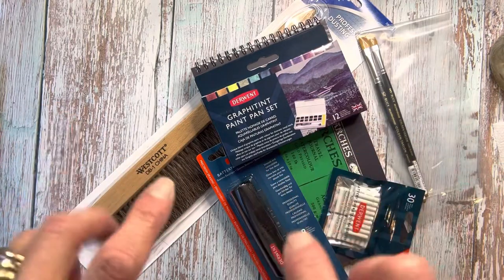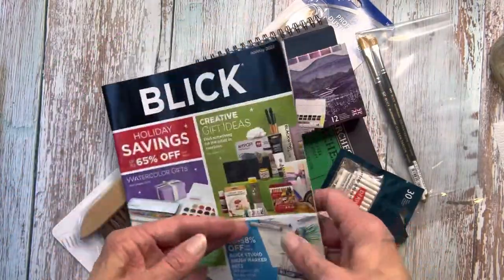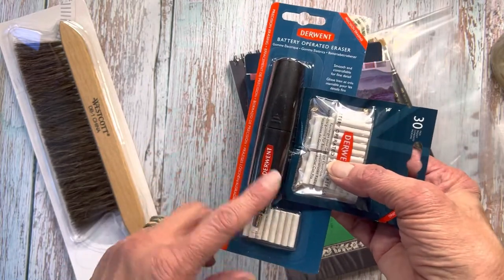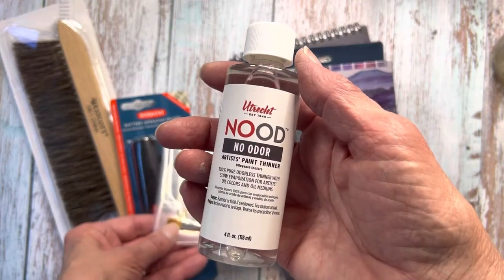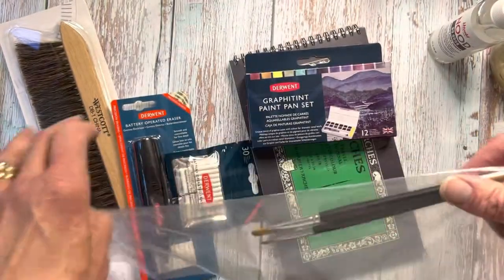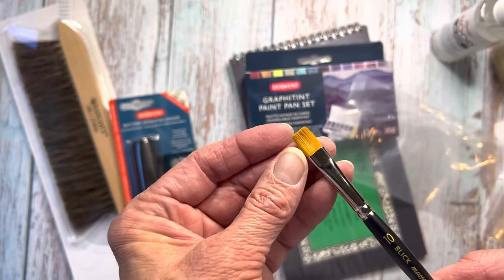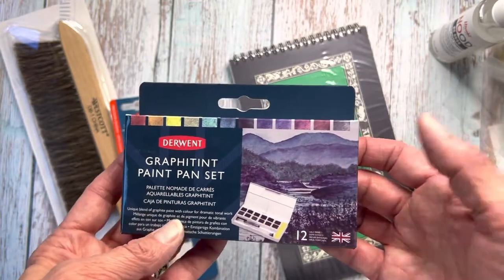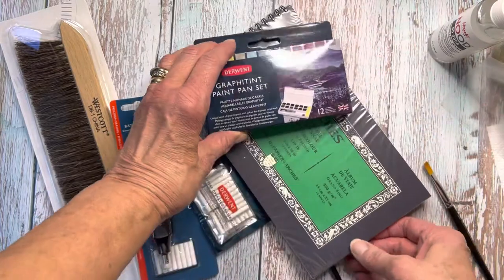Blick Art Materials Haul! Watercolor Brush, Templates & more!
Check out what I just bought with Blick Art materials!

Dick Blick is one of my favorite artist supply stores because they never fail to come through with great selection, and good, competitive pricing.

This shipment was no exception!

I will put a link below to all of the items that I purchased.

Look for future videos where I will feature each of these products, and give them a little review.

Happy creating!

Prefer to use your Amazon Prime Account? No worries!
Drafting Brush, Templates & other great finds:
ALVIN Store on Amazon US
Derwent on Amazon US
Odorless Mineral Spirits can be found here:
US Art Supply Store
For taklon brushes:
Kingart Store on Amazon US
Arches Travel Watercolor Journal: